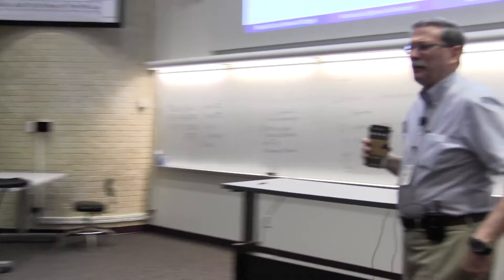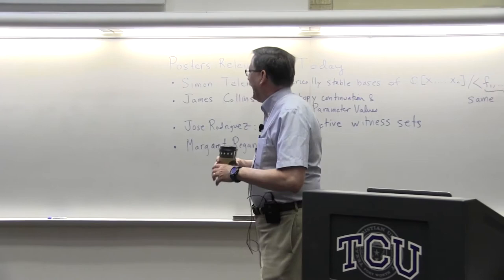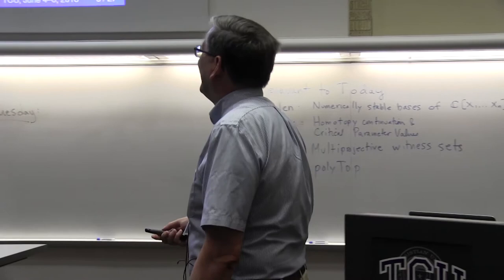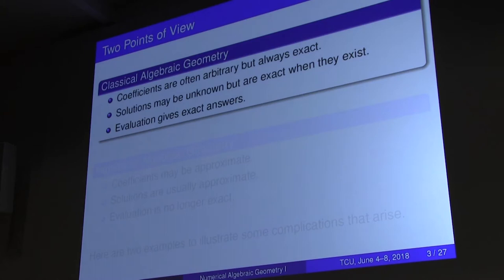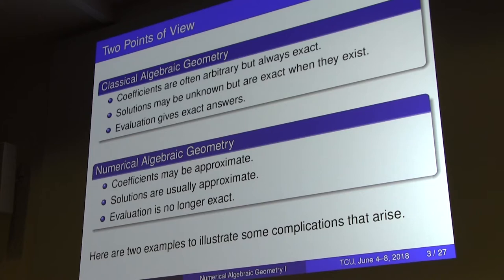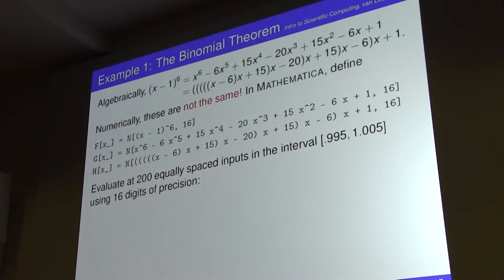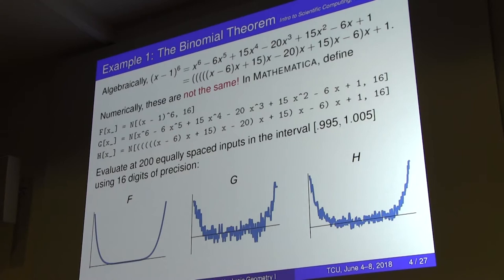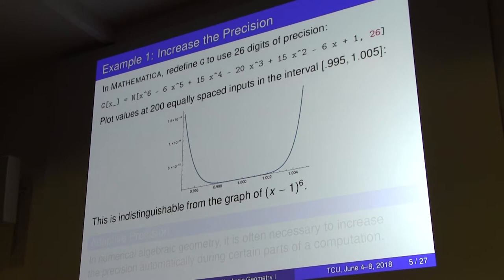David Cox, Lecture 3: Numerical Polynomials via Linear Algebra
NSF/CBMS Conference: Applications of Polynomial Systems, TCU, June 4-8, 2018